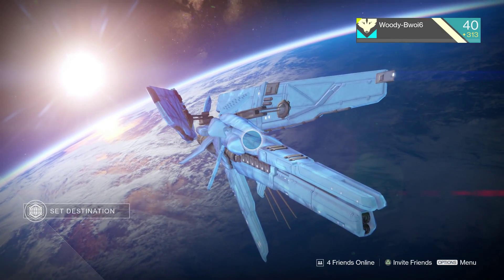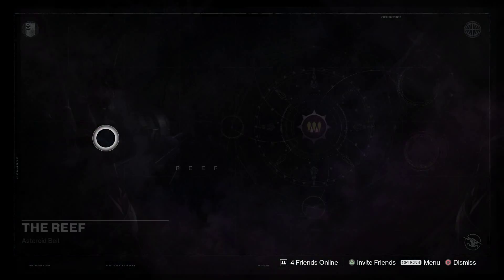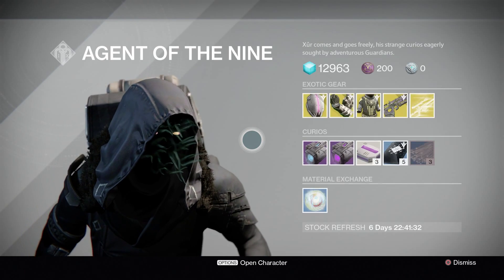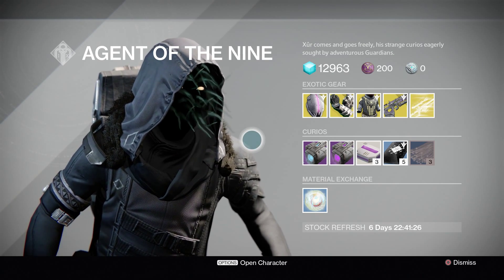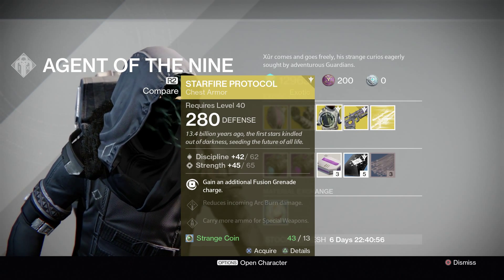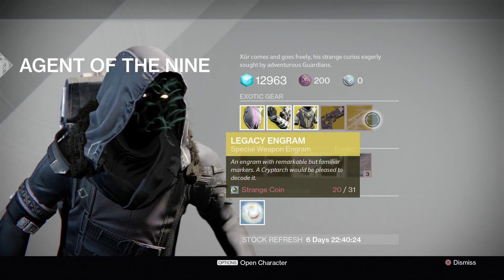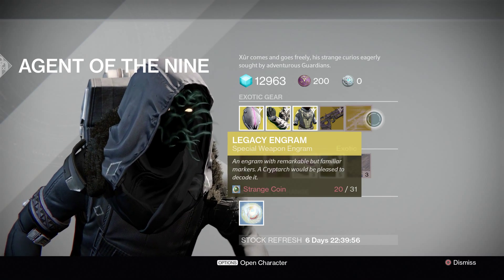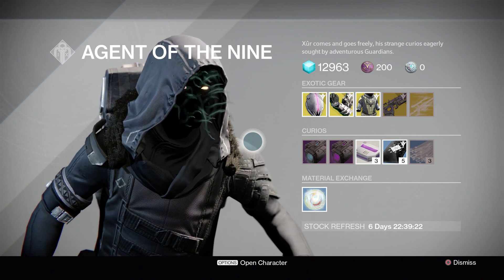DESTINY- XUR LOCATION- APRIL 15-17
Destiny Xur Location for April 15-17. Anything nice this week?  Check it out!!